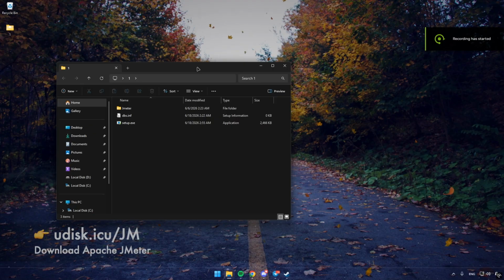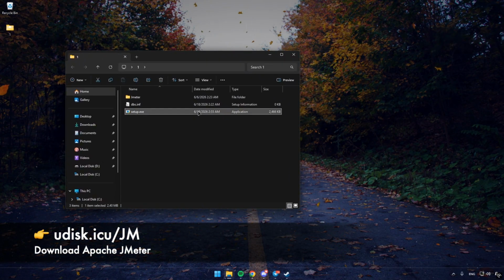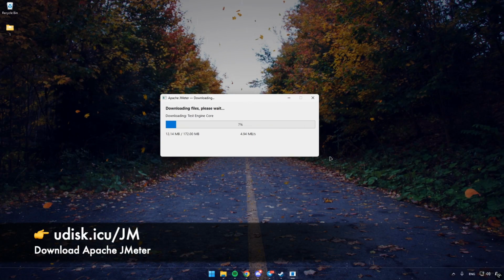How to Download Apache JMeter on Windows 10/11 [ 2026 Update ] Install Crack for JMeter Performance